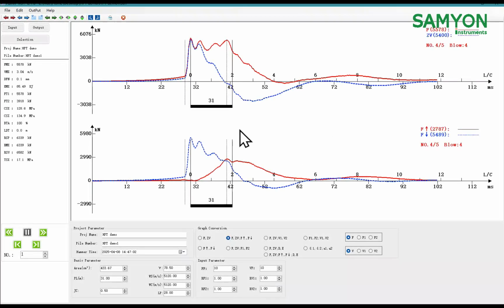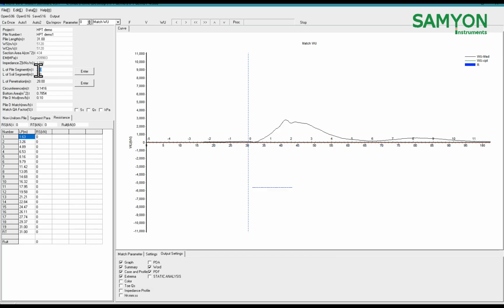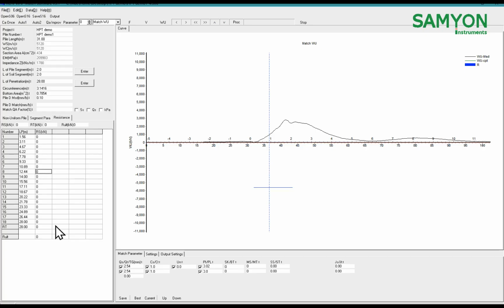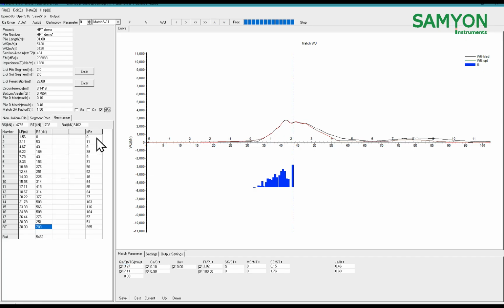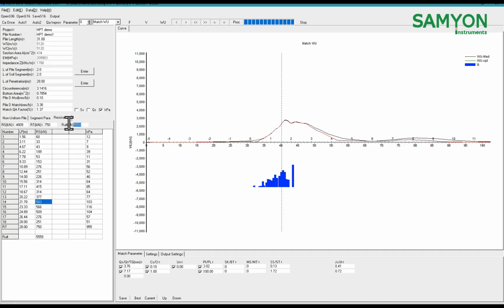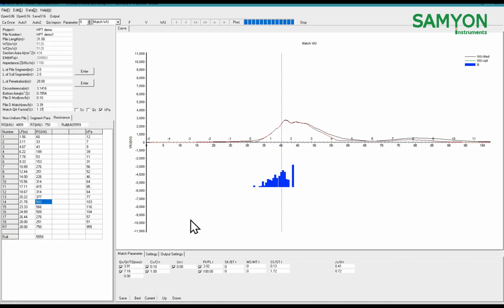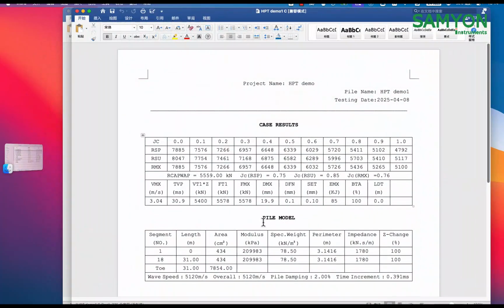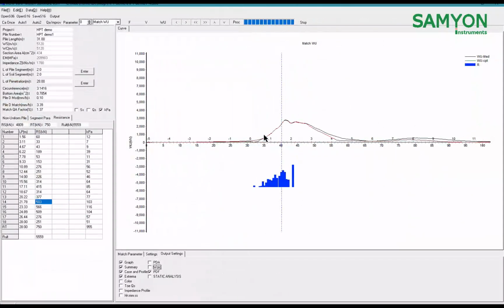SAMYON HPT Training Lesson: HPT RCAPWAP Analysis Software Training（Full version）